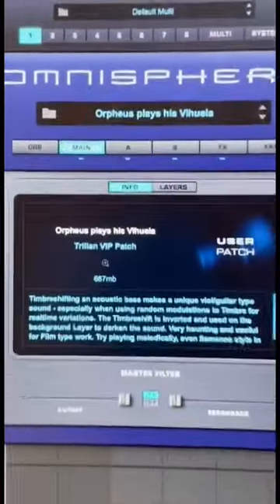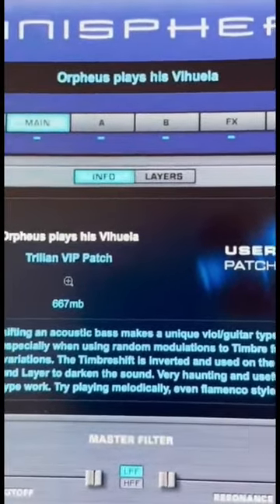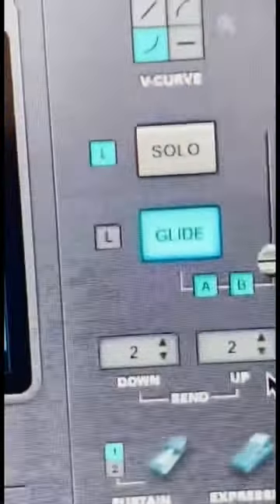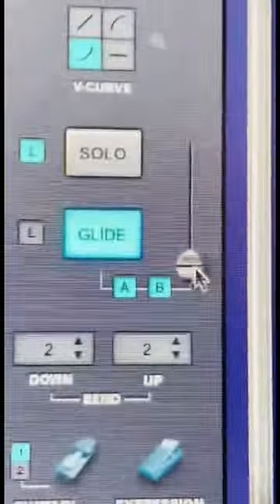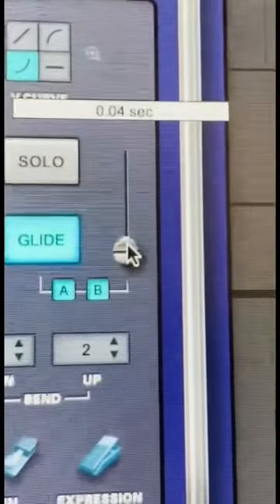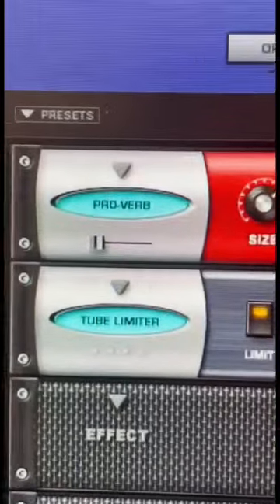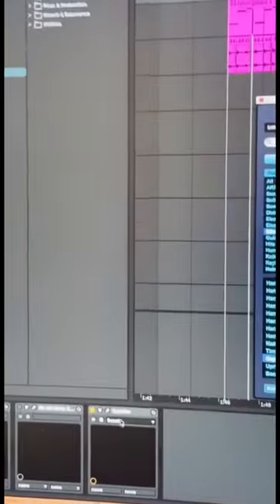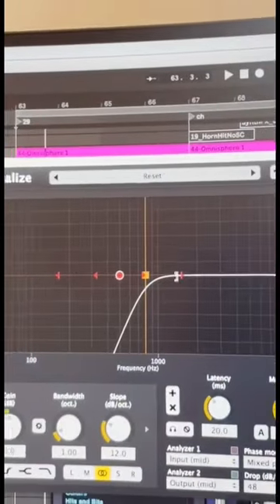How I produced the lead synth in ‘Mafia In The Morning’ by ITZY